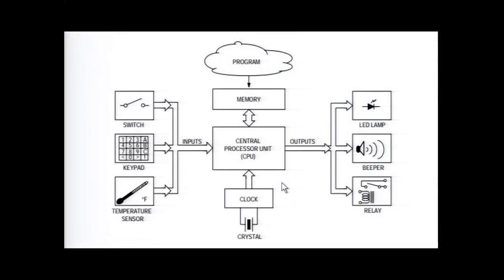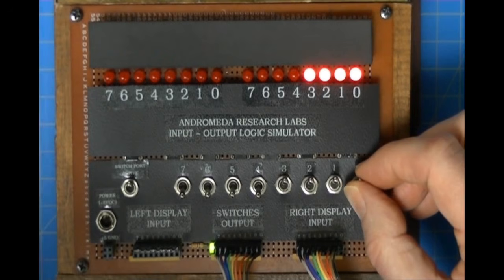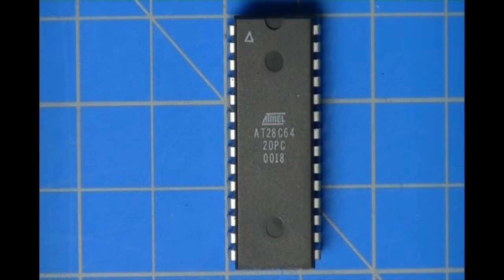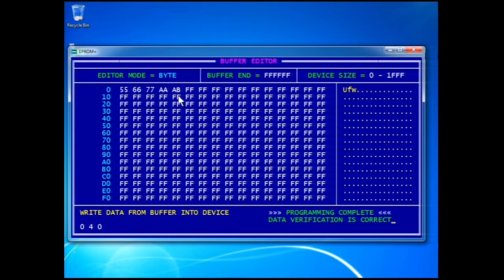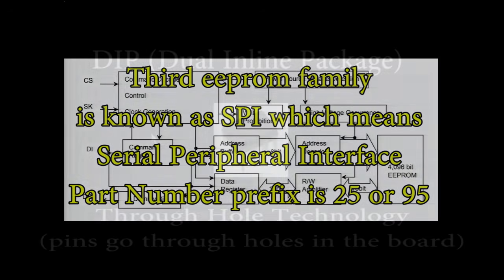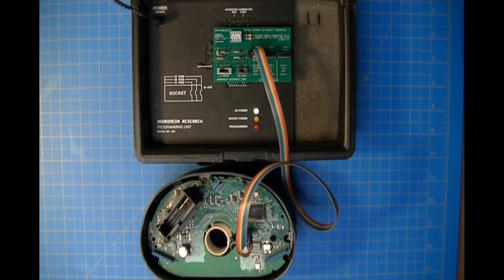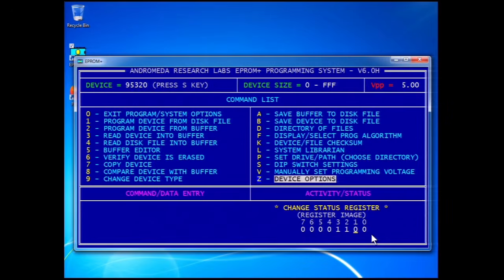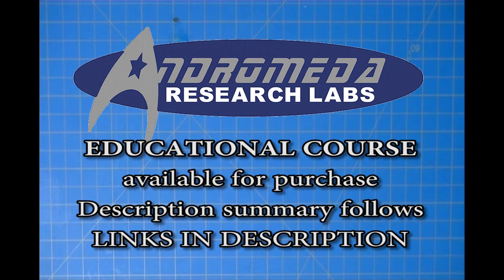Secrets of Vehicle Module Memory. A detailed Training Course about EEPROM, FLASH EPROM and more!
PURCHASE: If you wish to purchase copy the link below to your browser and press ENTER.
You will be directed to the course purchase page.
This is a short summary video for the Secrets of the Memory Types Used in Vehicle Modules course. It covers the different types of memory found in vehicle modules. All types are covered and explained; EPROMs, EEPROMs, SERIAL EEPROMs and more. This summary covers the basic contents of the four hour course for your review.
IMPORTANT: If you purchase the course it will immediately begin to play. If you wish to keep the video course to watch again or later choose "DOWNLOAD" while the video plays.